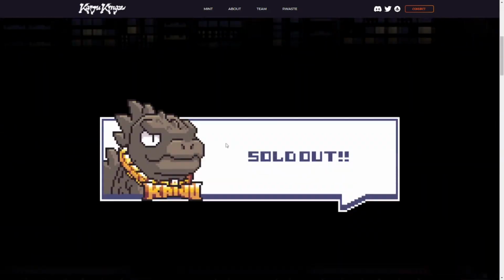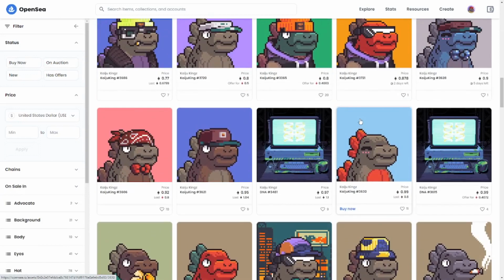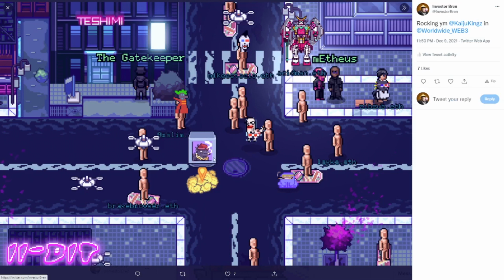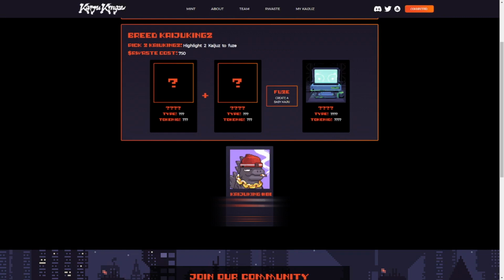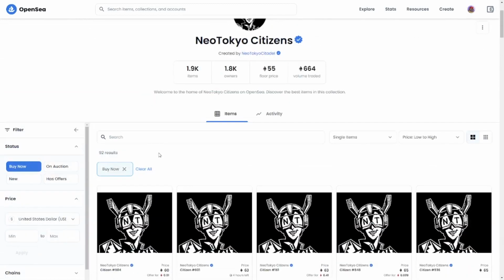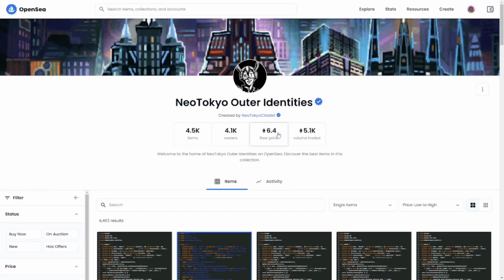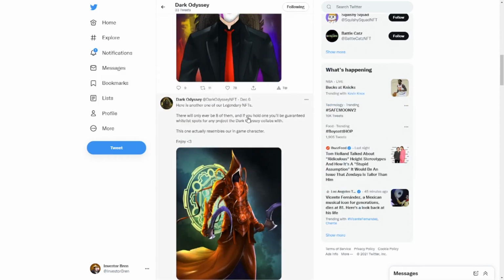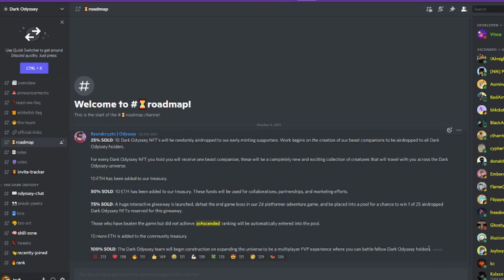Top 3 NFT Gaming metaverse projects I'm looking out for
In this video i'm looking at 3 projects that have a NFT game or metaverse play in their cards:
- 00:00 Introduction
- 00:12 Kaiju Kingz
- 02:49 Kaijuverse: metaverse project
- 04:02 Why $RWASTE has value
- 05:15 NeoTokyo metaverse
- 05:55 NeoTokyo Outer Citizens
- 07:14 Target price for citizenship
- 08:17 Dark Odessey
- 10:01 Why Dark Odessey has potential

Bren

USEFUL LINKS (using these links supports the channel)